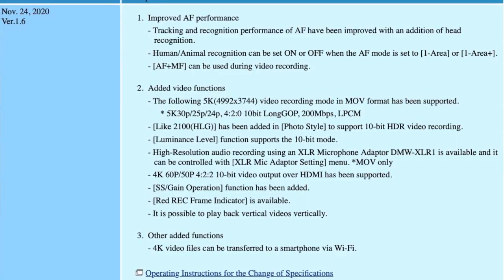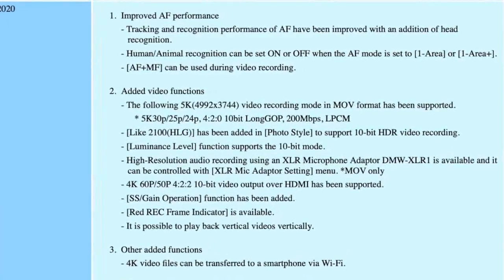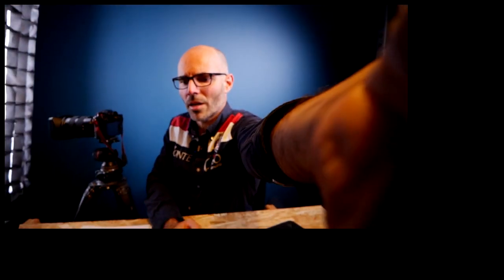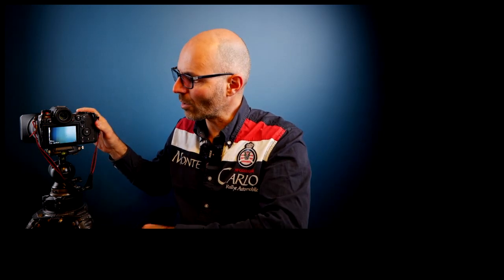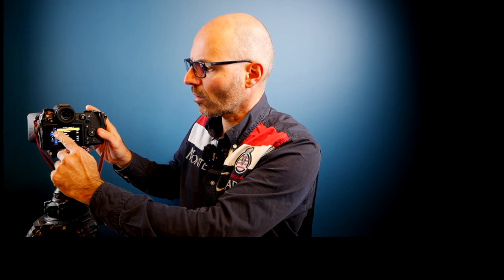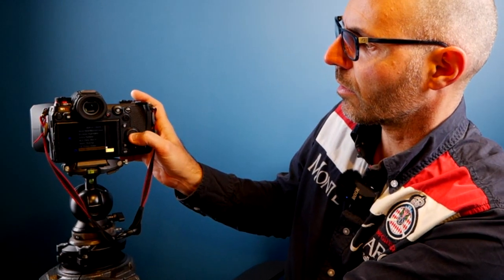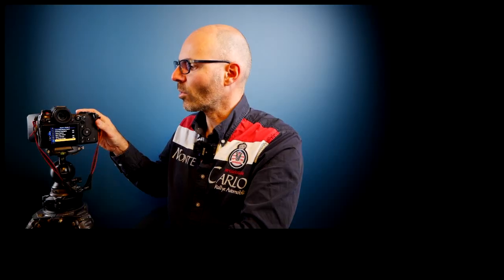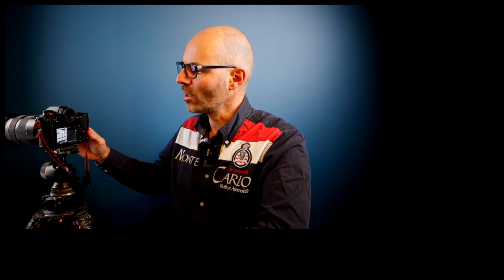PANASONIC LUMIX S1 SERIES FIRMWARE UPDATE V1.6 I Auto Focus IMPROVEMENT I my short video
PANASONIC has done it, the improvement of the Auto Focus in the new Firmware UPDATE that was launched today the 24th of November 2020.

Go to their web site to download the firmware update et rock your S1 Series to a new level of confidence in the A-F.

I'm Didier MOULIN I Portrait photographer based in France.
My videos are all about photography technics, material and emotion !